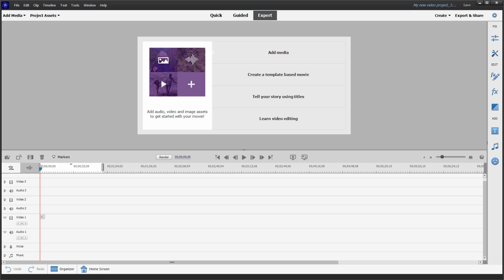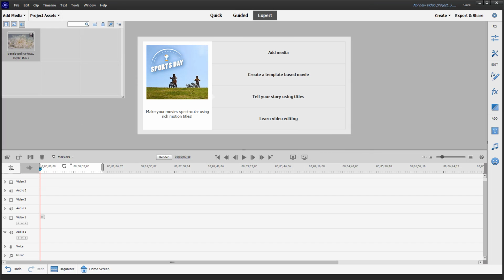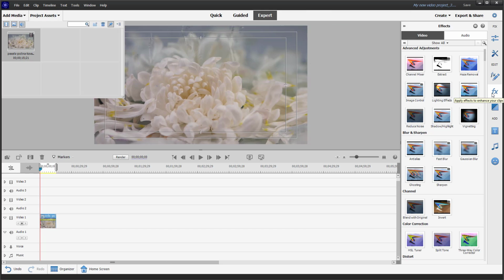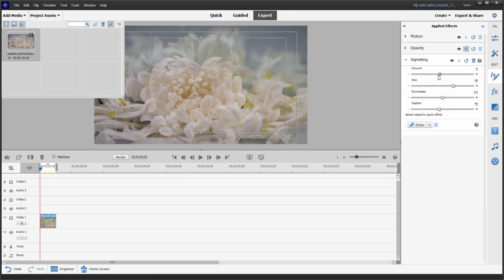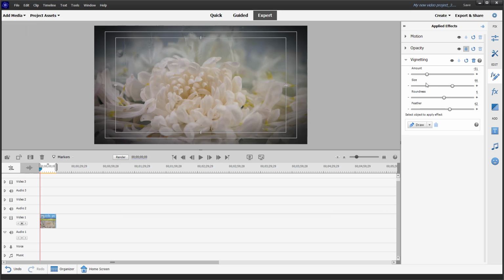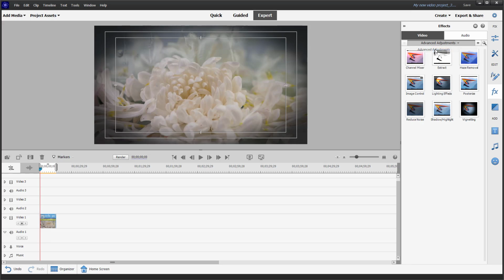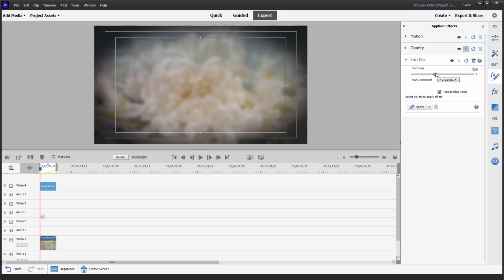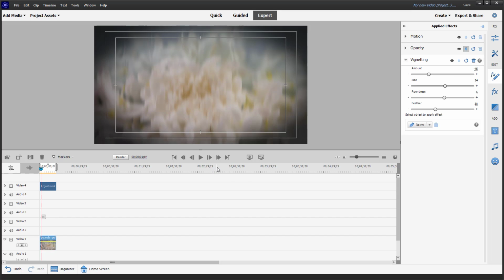Premiere Elements - Lesson 163 - Vignetting and Fast Blur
In this tutorial, we will be discussing about Vignetting and Fast Blur in Premiere Elements